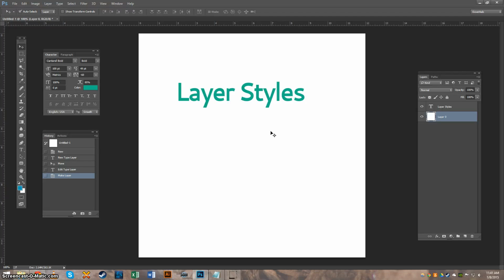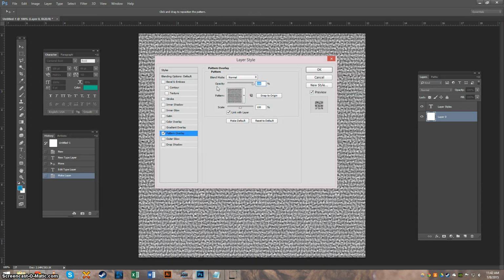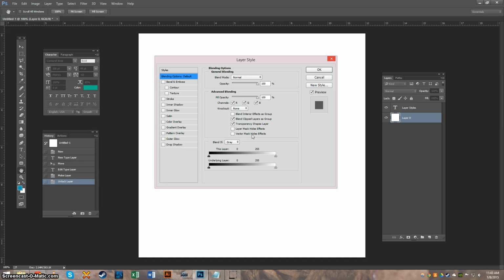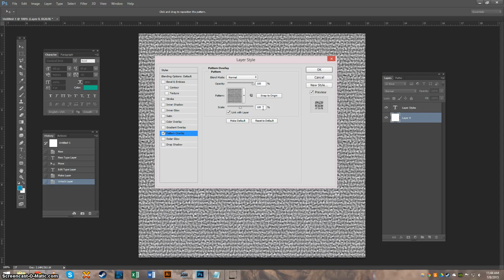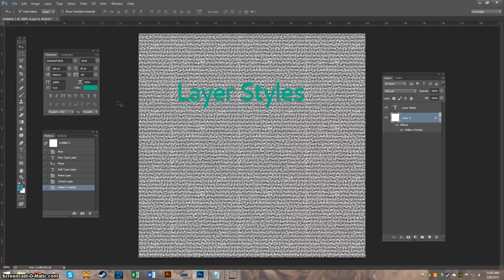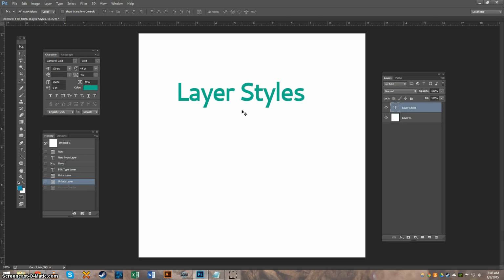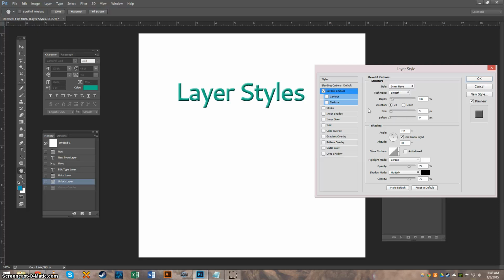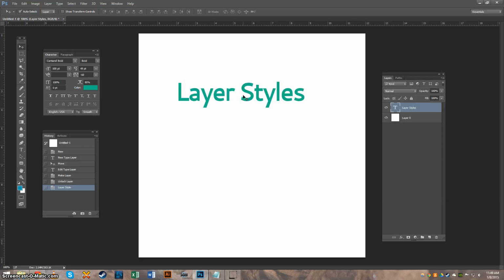Photoshop: Layer Styles - Pattern Overlay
In this video we'll play with Layer Styles. We're going to apply the Pattern Overlay Layer style to both our Background layer and an unrasterized Text layer. (We'll go into what Rasterized means later.)

There are a few different ways to apply layer styles and we go into two different ways in this tutorial. The  project file for this tutorial is also available, which you can use to play around with the same layers using the techniques we talk about in this video.